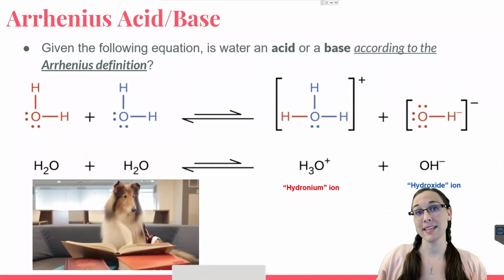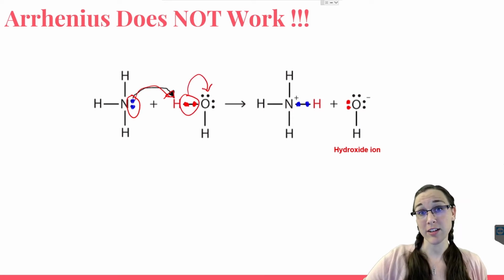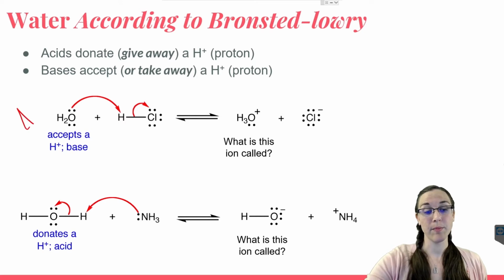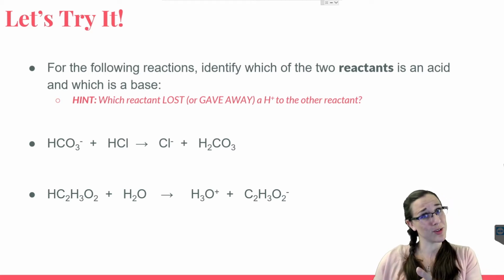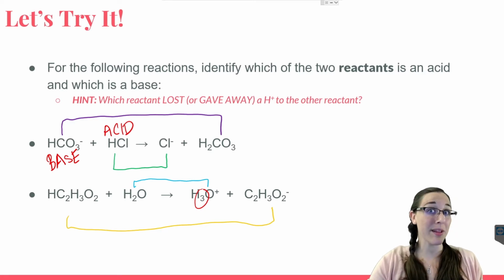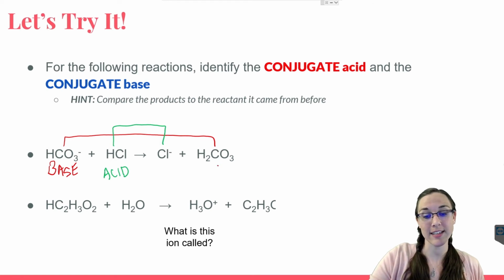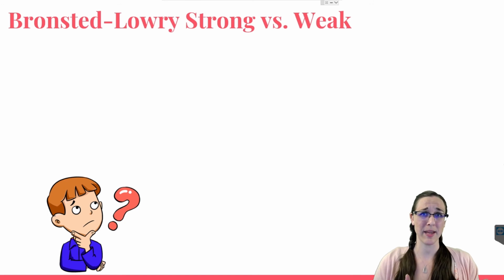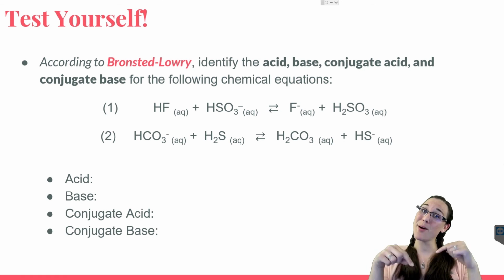Bronsted Lowry Acid Base Conjugate Acid & Conjugate Base (66)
How do you identify which chemical is an acid, base, conjugate acid, or conjugate base? Using Bronsted Lowry principles of proton donor versus proton acceptor, you can determine which of the reactants is acid and base, and which of the products in the conjugate acid and conjugate base. Oh, and water is amphoteric---meaning it can act as an acid or a base depending on the situation it is placed in! This is because of autoionization!

What's the difference between strong and weak acids and bases according to Bronsted Lowry? What are mono and polyprotic acids?

🎶 In Chemistry, the difference between an acid and a base, is a base accepts a proton which an acid donates! 🎶

0:00 Introduction
0:26 Arrhenius Acid and Base
1:05 Amphoteric & Autoionization
2:05 Arrhenius Acid and Base Does NOT Always Work
3:31 Bronsted-Lowry Acids and Bases
4:17 Bronsted-Lowry Acid and Base Song
4:27 Water and Bronsted-Lowry Acid/Base
6:32 Example 1 - Which of the Reactants is an Acid or Base? (Step by Step)
9:40 Problem 2 - Which of the Reactants is an Acid or Base (Test Yourself)
10:07 Conjugate Acids and Conjugate Bases
11:08 Example 3 - Which of the Reactants is a Conjugate Acid or Conjugate Base (Step by Step)
13:08 Problem 4 - Which of the Reactants is a Conjugate Acid or Conjugate Base (Test Yourself)
13:36 Bronsted-Lowry STRONG acid/base vs. WEAK acid/base
14:45 Monoprotic and Polyprotic Acids
15:40 Test Yourself
15:56 Summary

Bronsted Lowry Acid Base Conjugate Acid & Conjugate Base